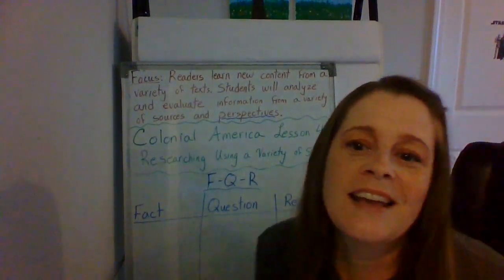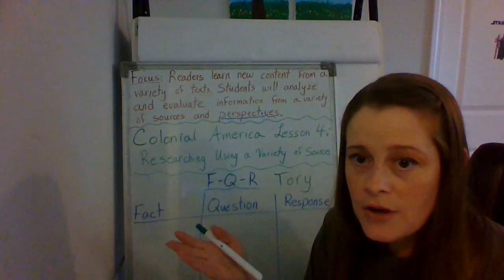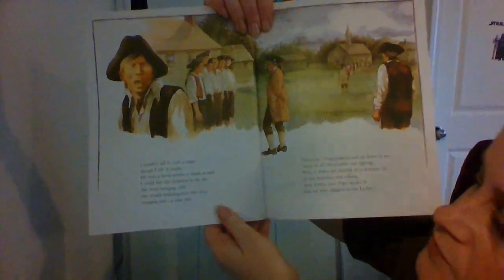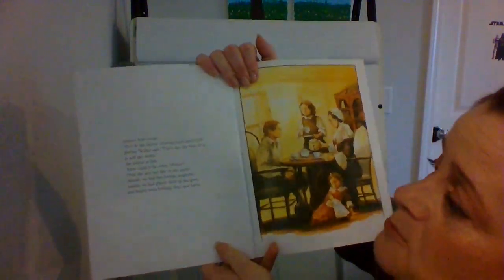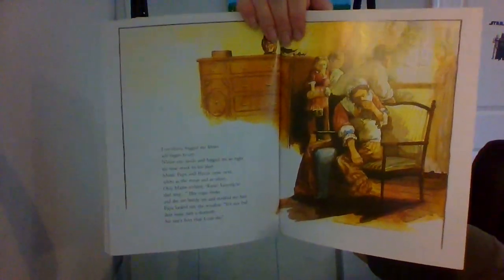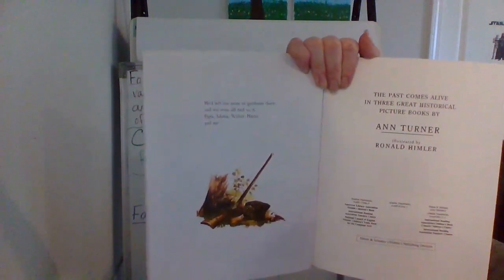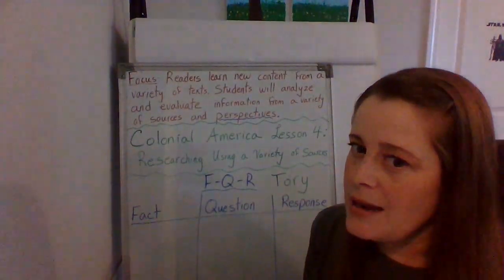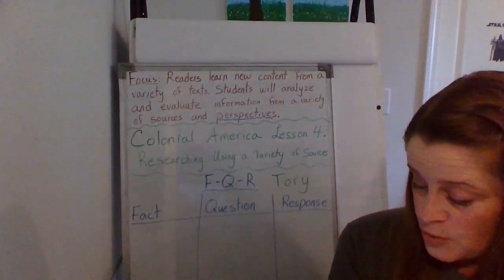RF Colonial America Lesson 4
Reading Fundamentals, Grade 4, Colonial America
Lesson 4: Researching Using a Variety of Sources
Wrightsboro Elementary School